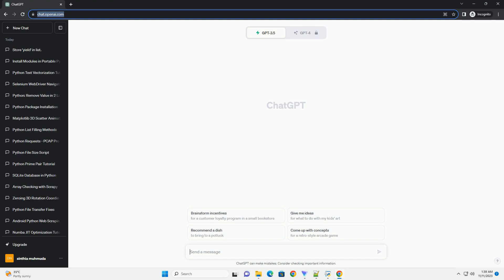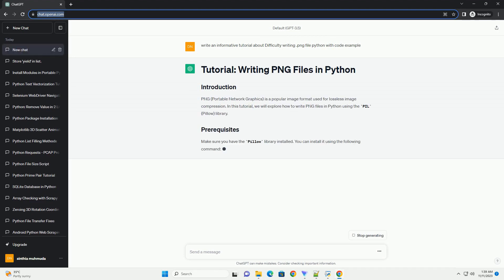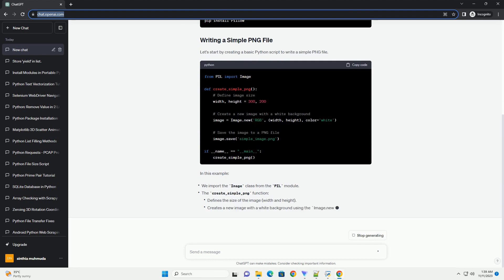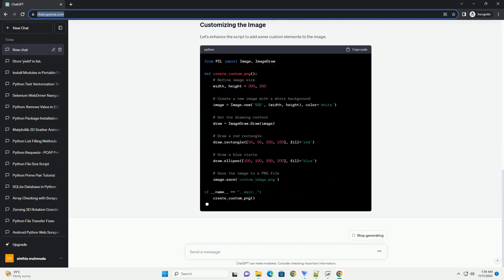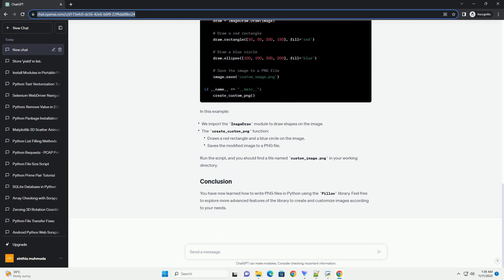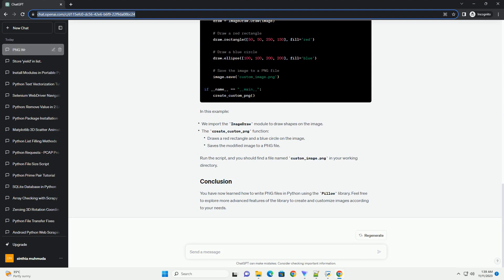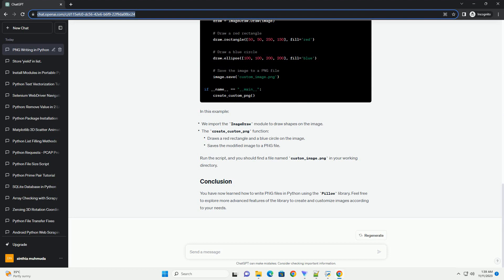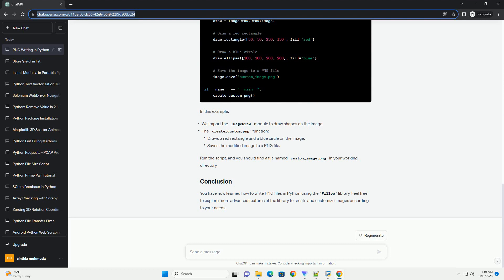Difficulty writing png file python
PNG (Portable Network Graphics) is a popular image format used for lossless image compression. In this tutorial, we will explore how to write PNG files in Python using the PIL (Pillow) library.
Make sure you have the Pillow library installed. You can install it using the following command:
Let's start by creating a basic Python script to write a simple PNG file.
In this example:
Run the script, and you should find a file named simple_image.png in your working directory.
Let's enhance the script to add some custom elements to the image.
In this example:
Run the script, and you should find a file named custom_image.png in your working directory.
You have now learned how to write PNG files in Python using the Pillow library. Feel free to explore more advanced features of the library to create and customize images according to your needs.
ChatGPT